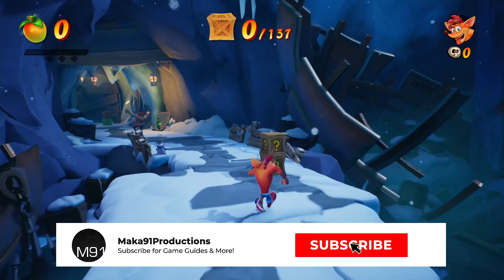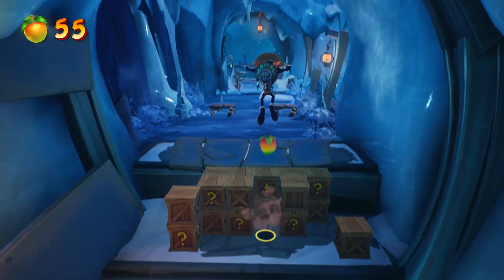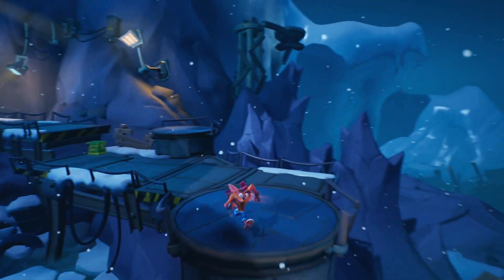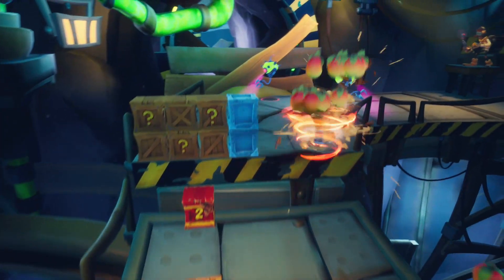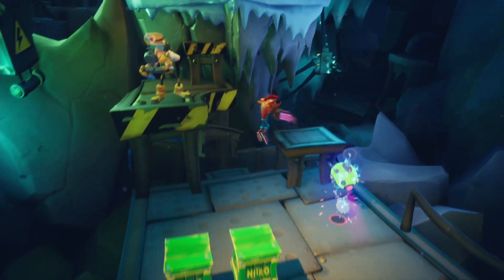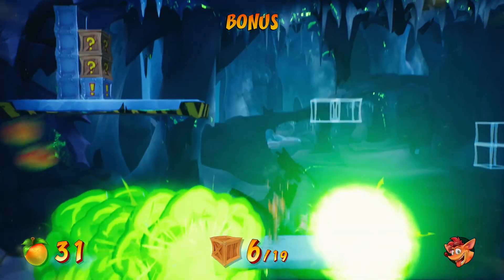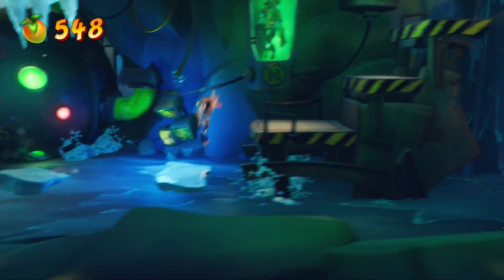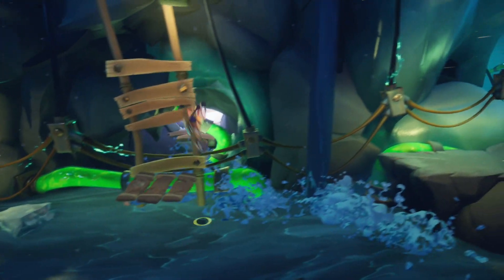Crash Bandicoot 4 - 100% Walkthrough - Stay Frosty - All Gems Perfect Relic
Crash Bandicoot 4 - 100% Full Game Walkthrough - Stay Frosty Level - All Gems N.Sanely Perfect Relic

This guide will show you how to get the perfect relic. To get the perfect relic, you will need all gems with no death. To get all gems, you will need all crates/boxes, the hidden gem, 80% of the wumpa fruit, and 3 deaths or less. Each level has an N.Verted variant where all crates/boxes are the same, but the level is flipped with a modifier, and a different location for hidden gem.